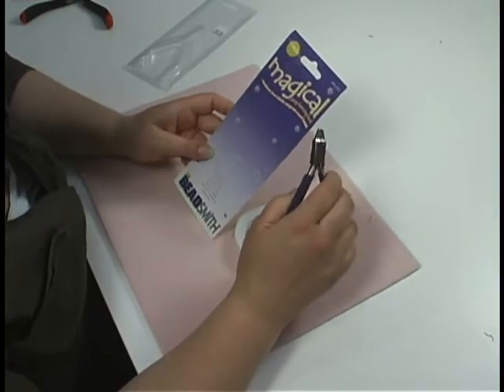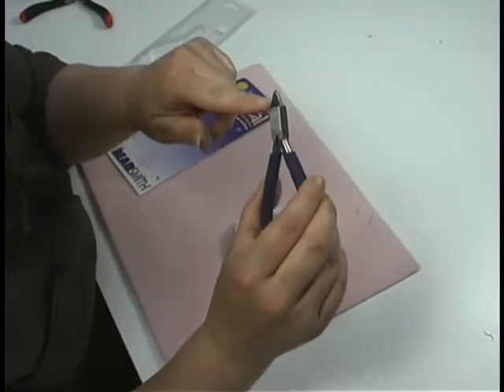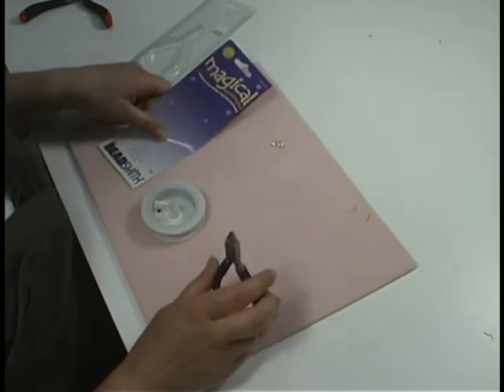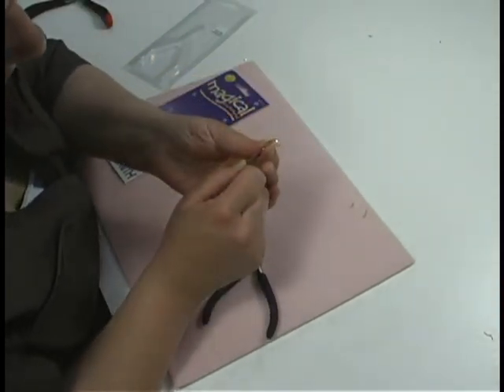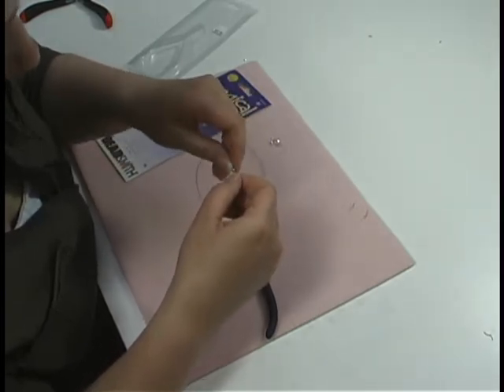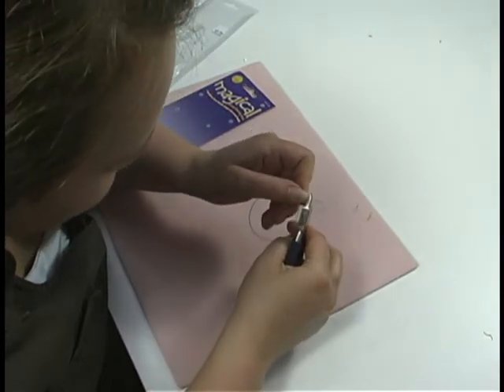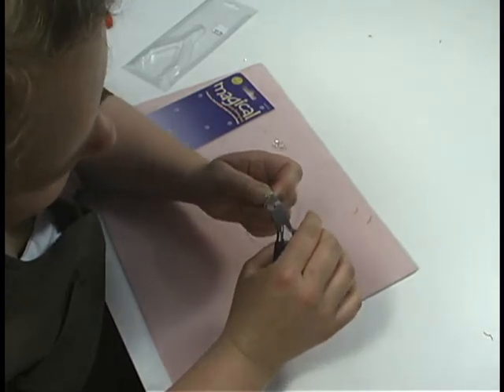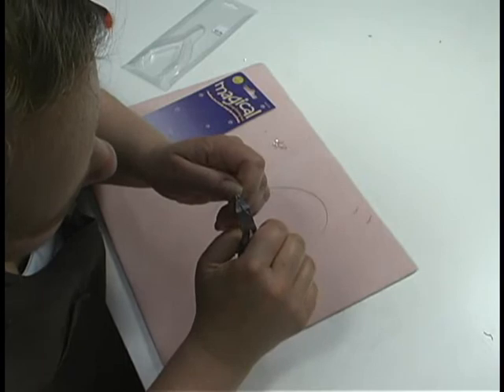beadFX - Crimp forming plier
Instructional video on how to use the Maqical Crimp Forming Plier (tm).